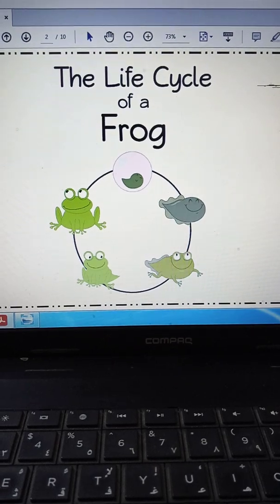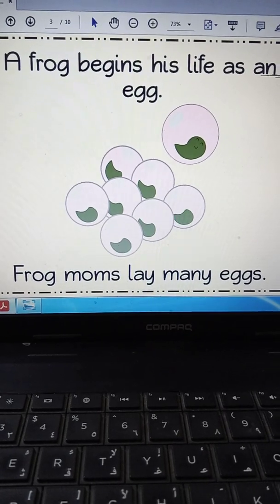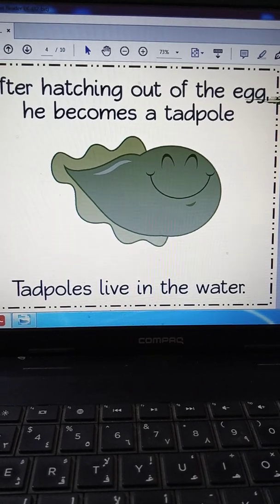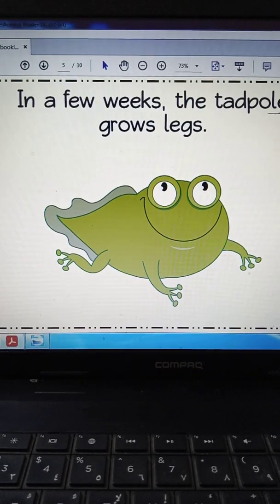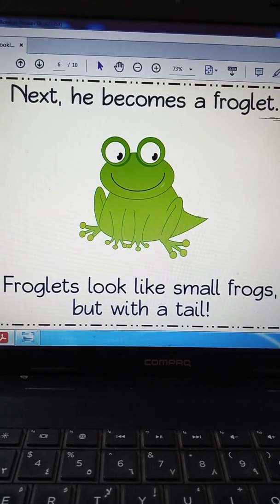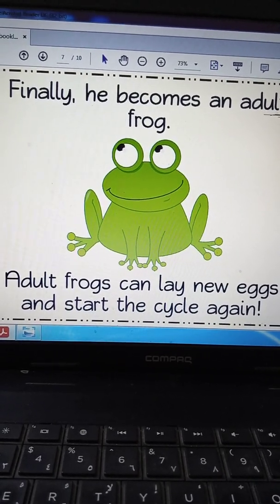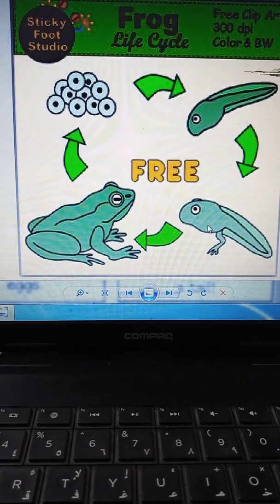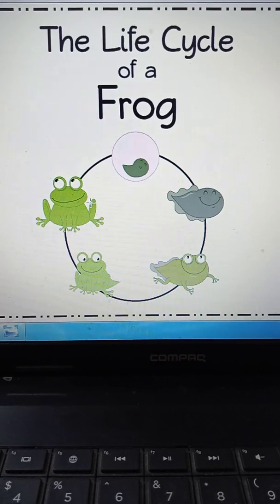life cycle of a frog 🐸 lesson